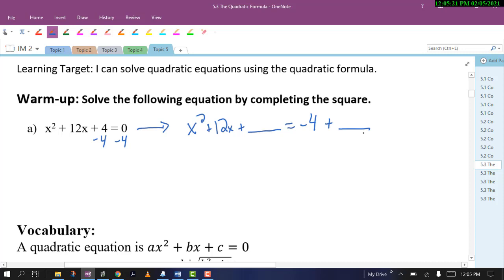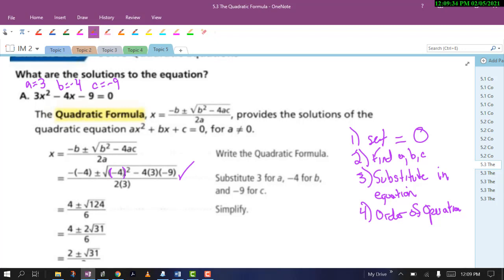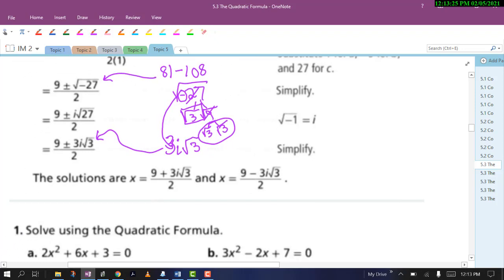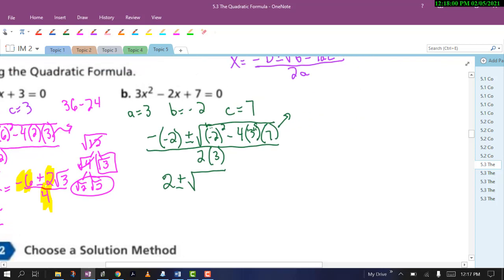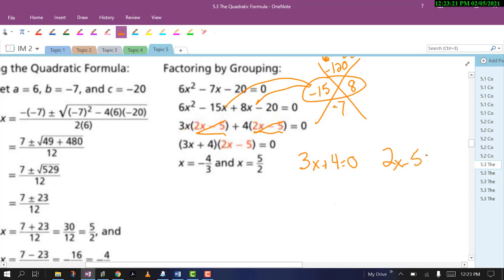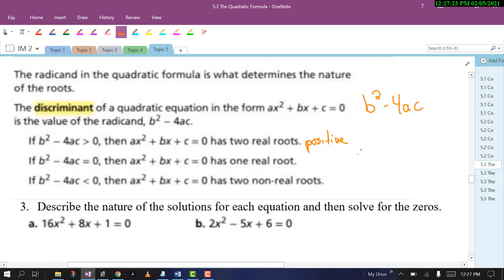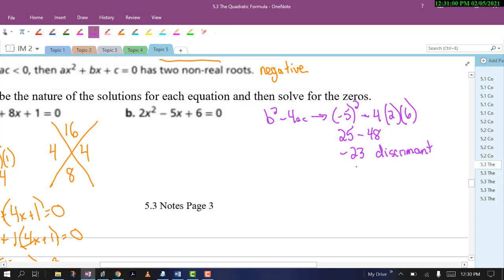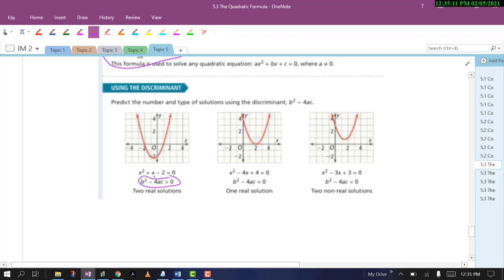5 3 Quadratic Equation